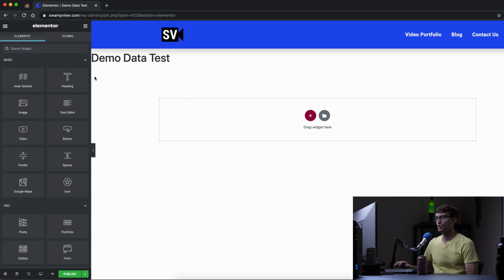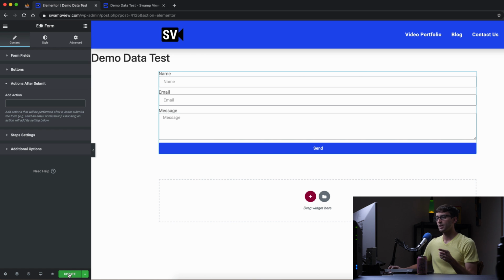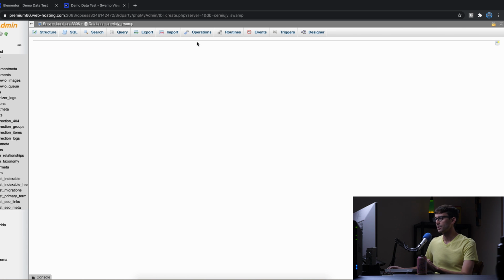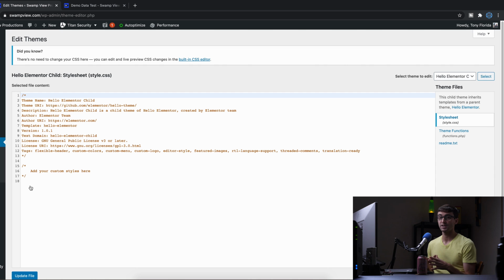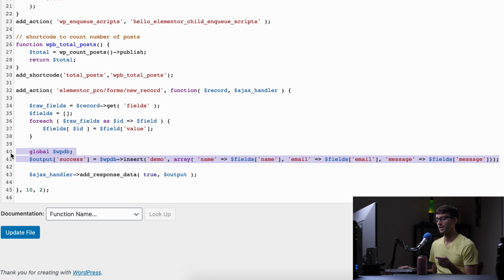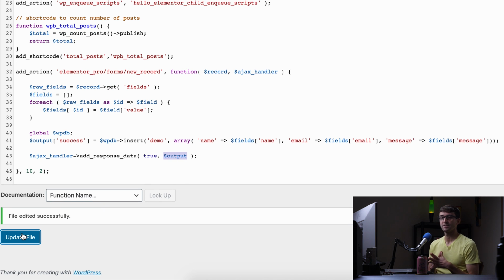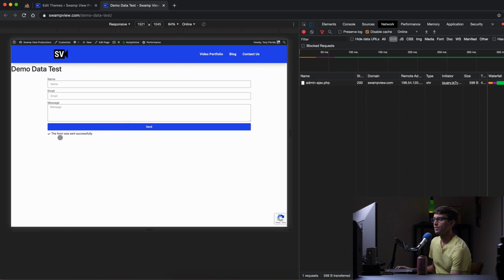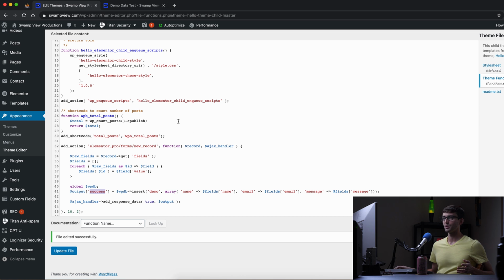How to Save Elementor Form Data to Your Database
Learn how to save Elementor form data to a database in this step-by-step tutorial that walks you through the process of inserting user data into MySQL from PHP.